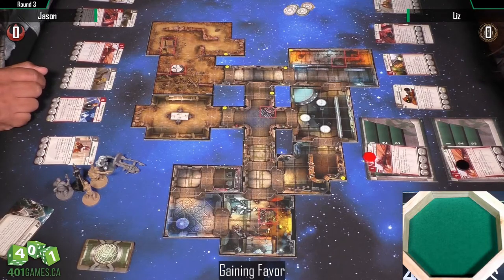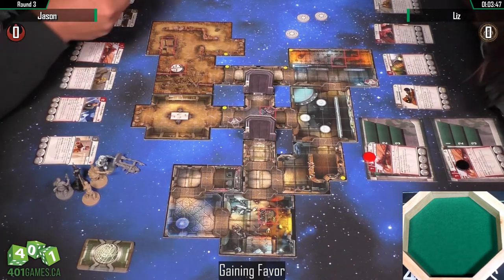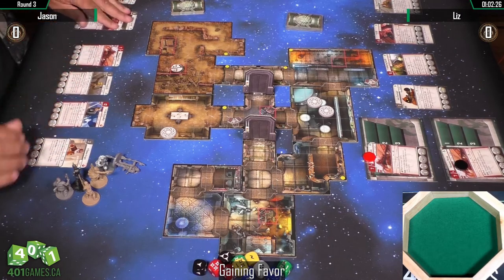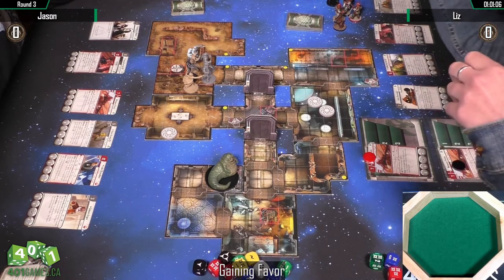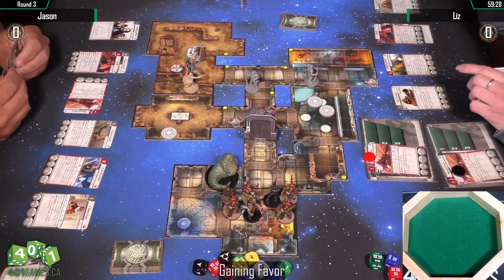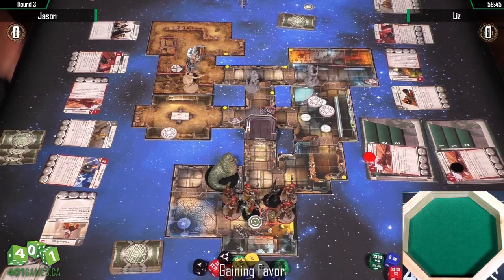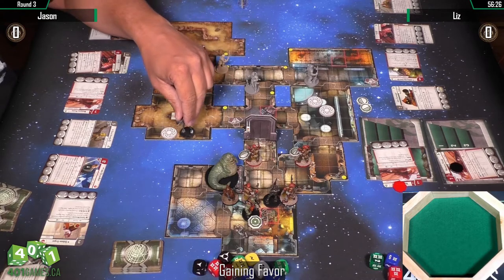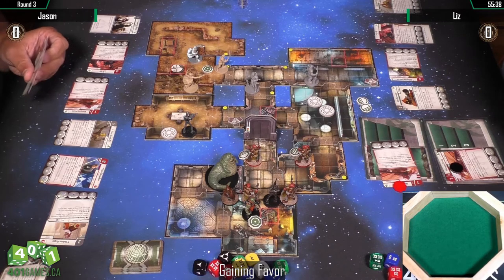Imperial Assault | 401 Games Store Championship Round 3 June 25, 2017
Round 3 of the 401 Games Imperial Assault Store Championship - Jason and Liz attempt to influence the movers and shakers of the 'Gaining Favor' scenario.

Commentary by Vijay and Travis.